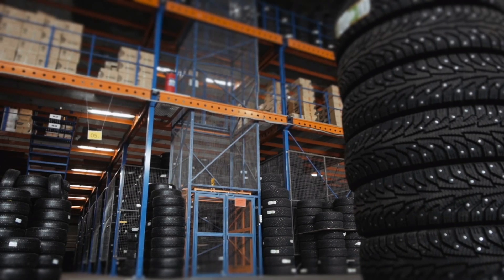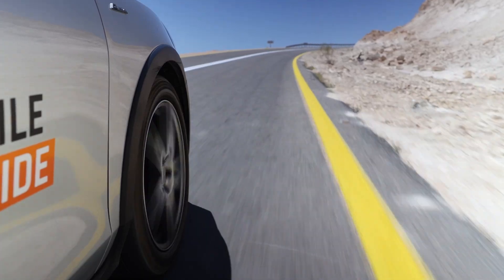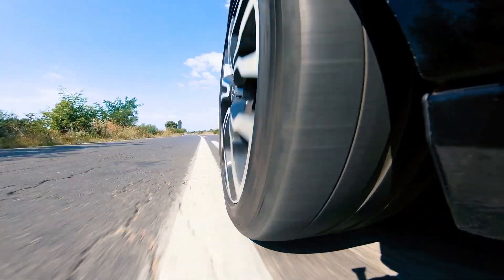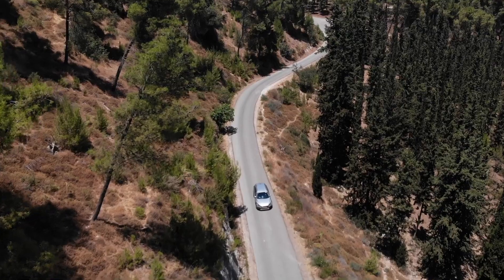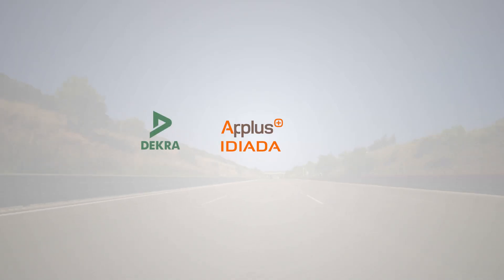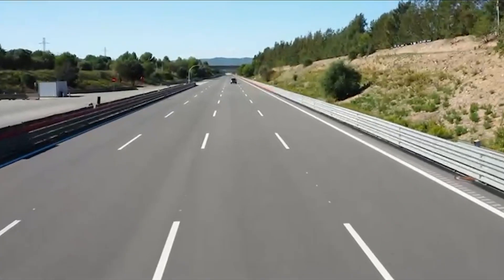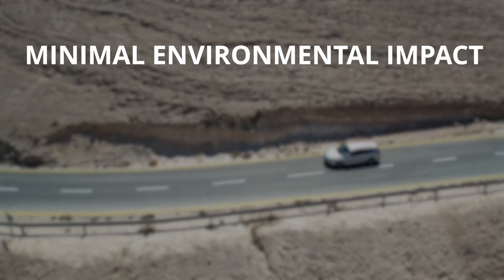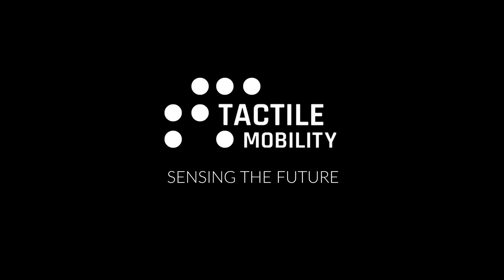Tire Wear Virtual Sensor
Discover how Tactile Mobility is transforming tire safety with its innovative Virtual Tire Wear Sensor. Utilizing AI and machine learning, this groundbreaking software solution tracks tire tread wear in real-time with unmatched precision—no additional hardware needed. Learn how our technology enhances safety, prolongs tire lifespan, and benefits OEMs by reducing costs and increasing customer satisfaction. Watch now to see the future of tire monitoring in action!